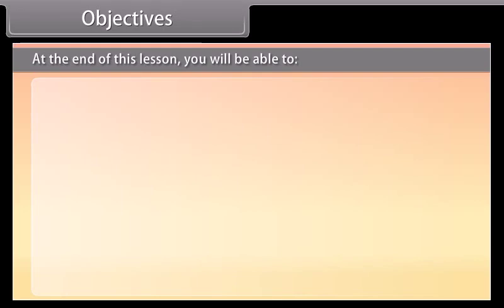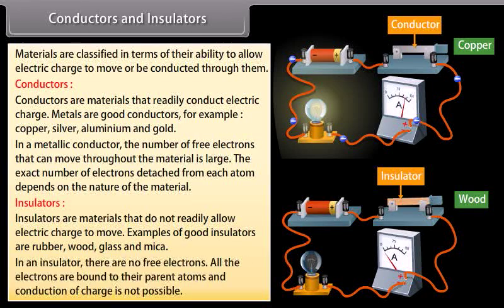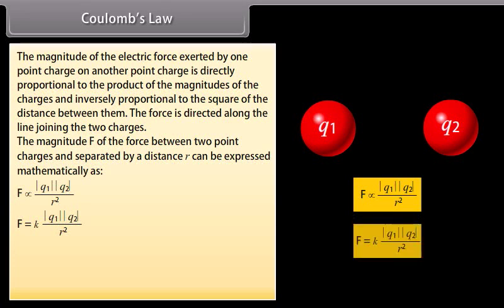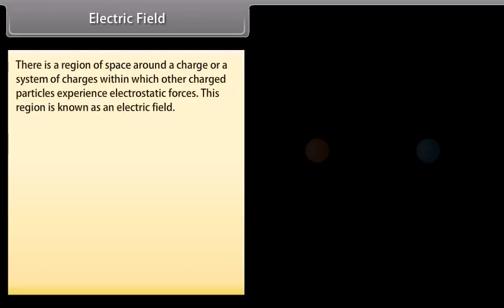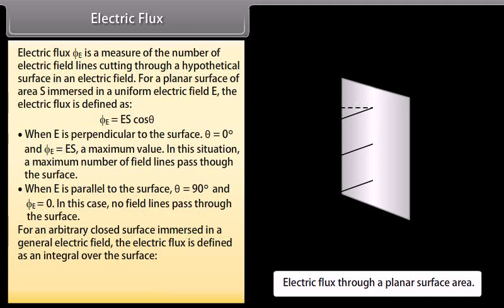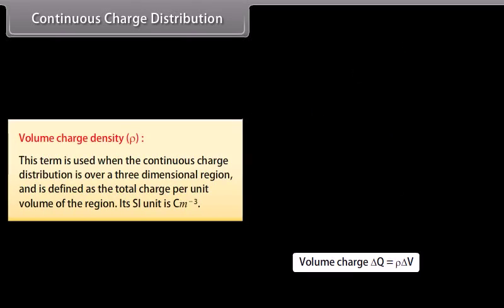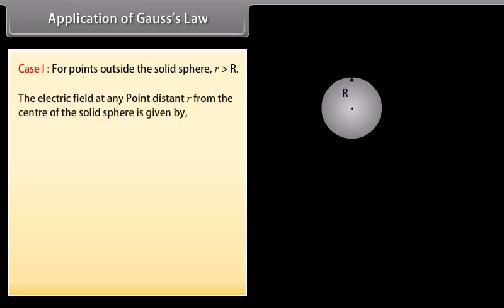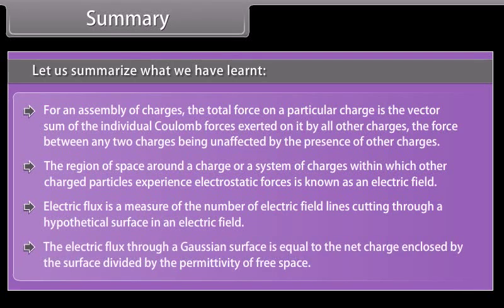Electric Charges and Fields